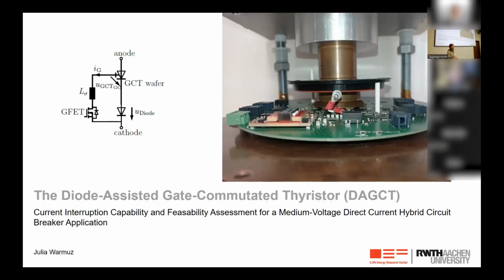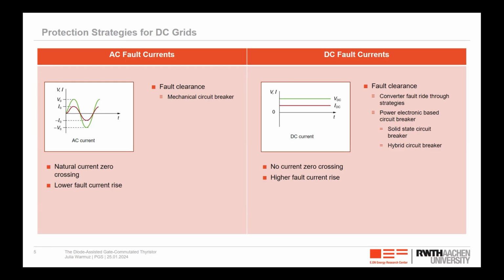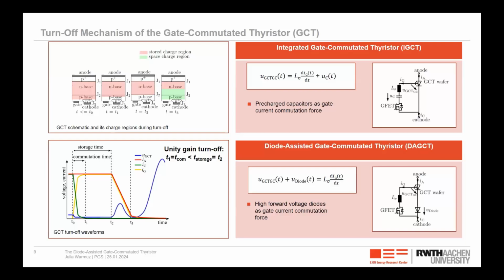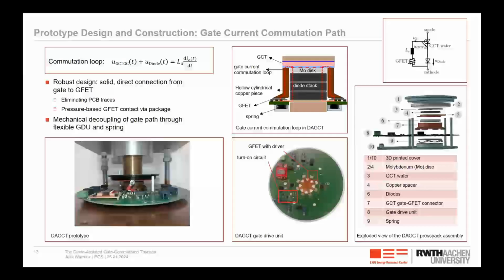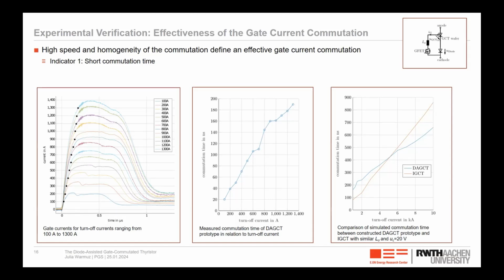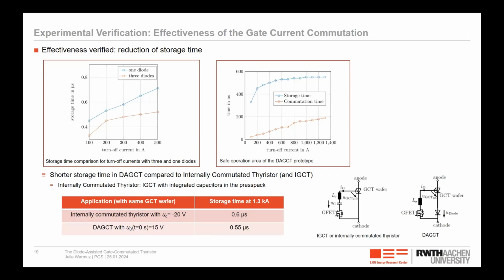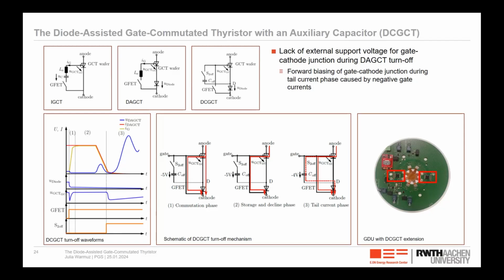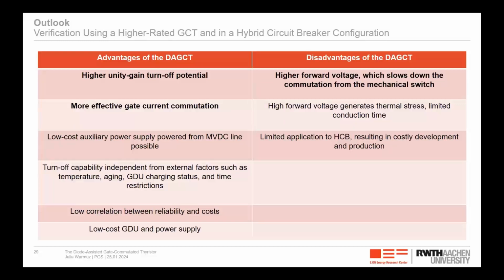Dr.-Vortrag von Julia Warmuz, M. Sc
The Diode-Assisted Gate-Commutated Thyristor: Current Interruption Capability and Feasibility Assessment for a Medium-Voltage Direct Current Hybrid Circuit Breaker Application“